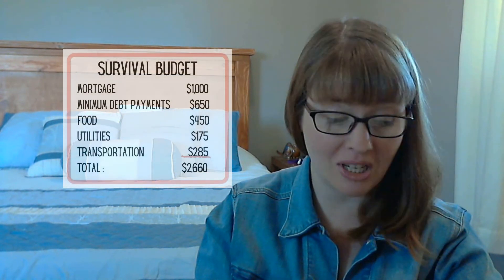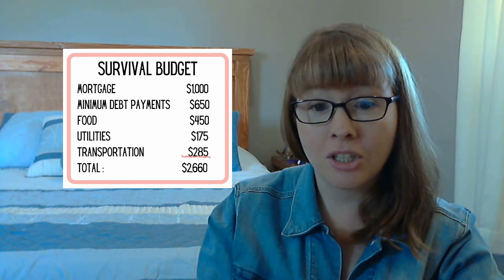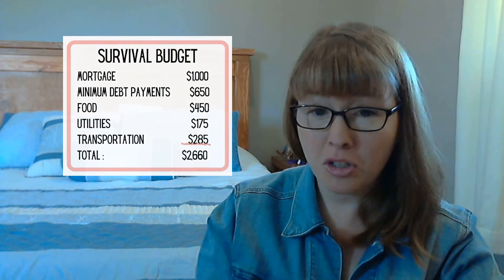Episode 133: How to Set Your Survival Budget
This video breaks down what a survival budget is and how to set yours! Hint, you'll need this number in order to calculate your emergency fund goals. Get your survival budget set and start working toward your savings goal today!

In this economy, with the uncertainty of a lingering pandemic, you want to make sure you have an emergency fund in place. Setting your survival budget is a great place to start.